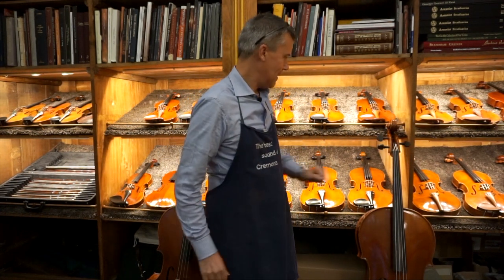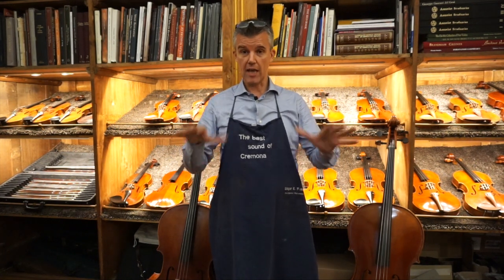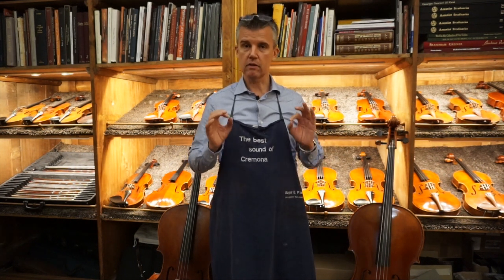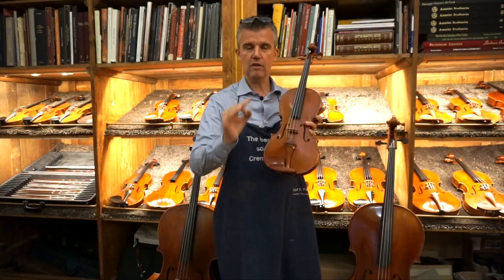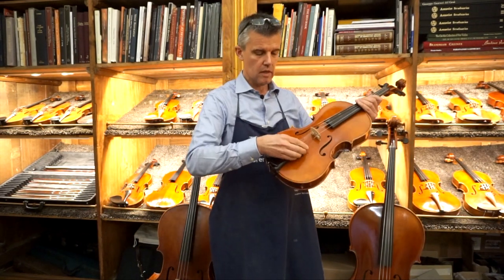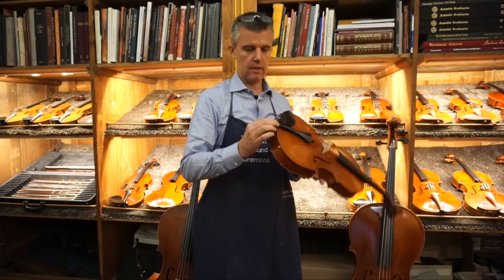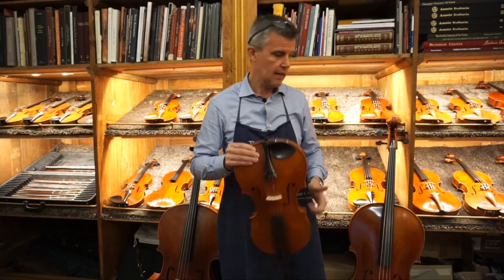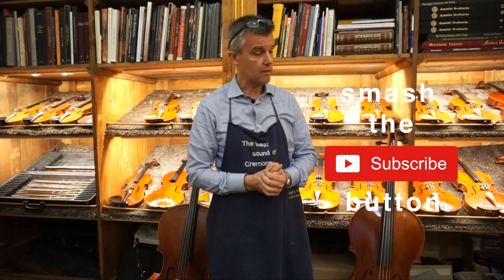Ep. 32: Tailpiece Gut String Position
The correct Tailpiece Gut String Position is actually fundamental for your sound. In this video I explain you what it is all about.
Please listen carefully: I do not want you to move the gut string everyday from one side to the other; I just want you to pay attention to that tiny detail which might cause dramatic playability changes. So take your time to check this video, check your instrument and write your experience down below.
Thanks for sharing to all of you.

Edgar